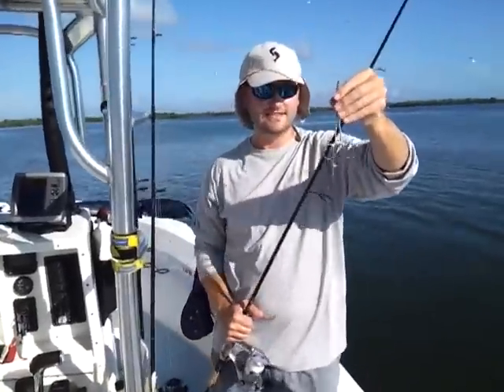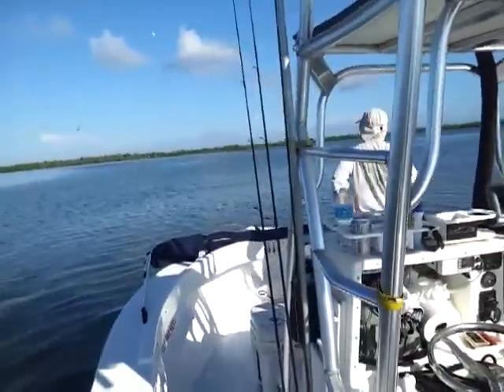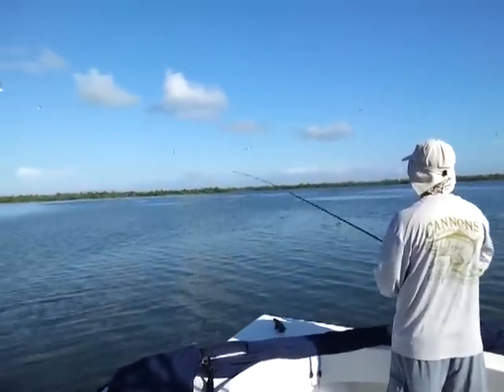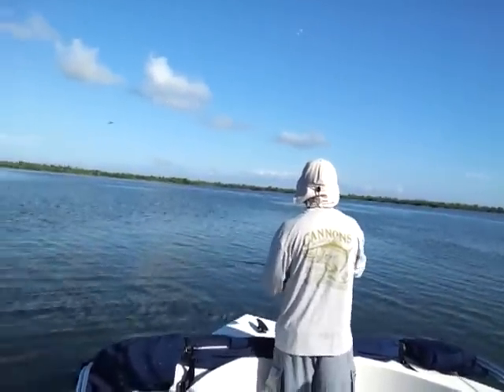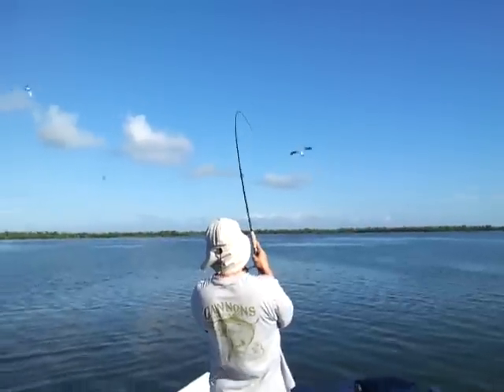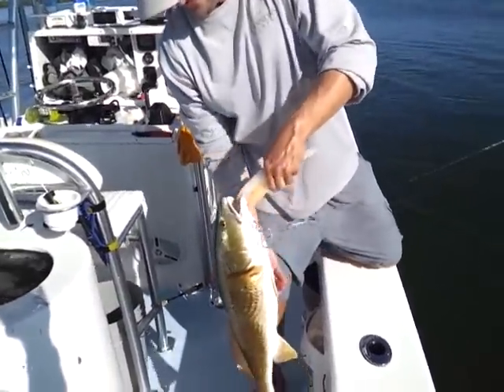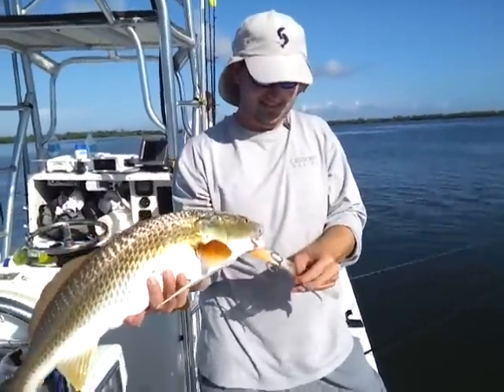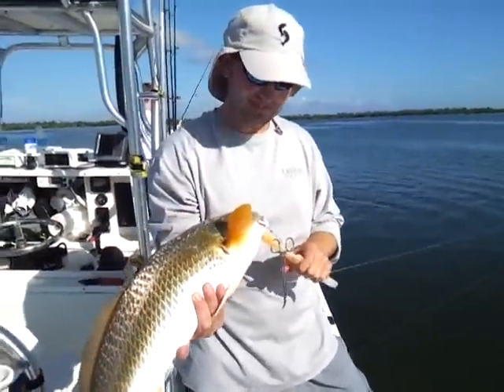Plier Fishing monster Redfish with Capt Justin Moore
Got tired of catching monster Redfish on  conventional bait so we tied on this pair of pliers and 2 regular hooks out the back.